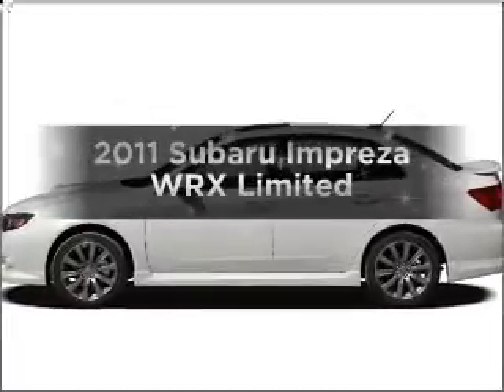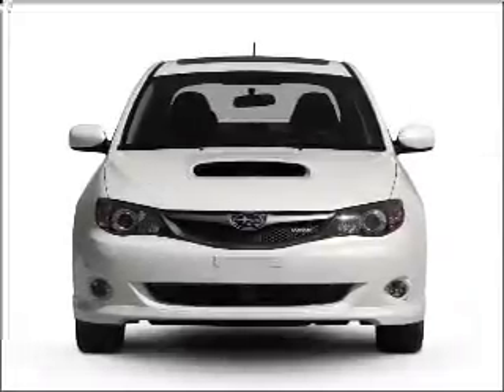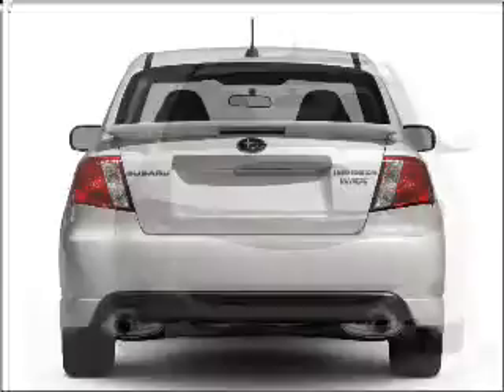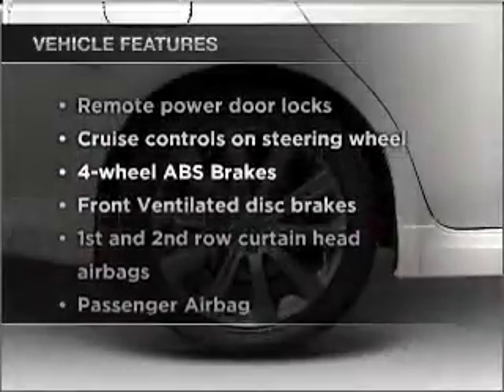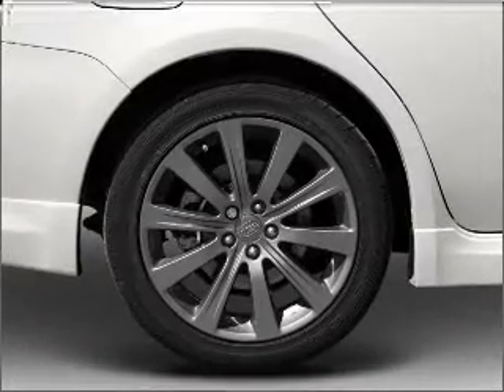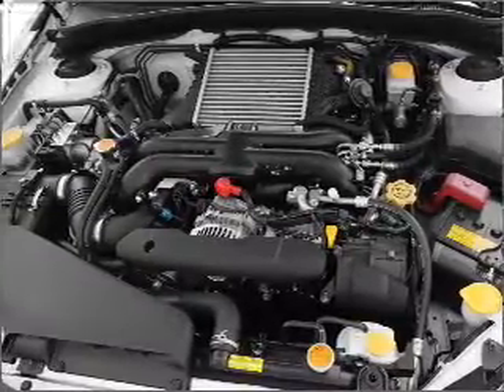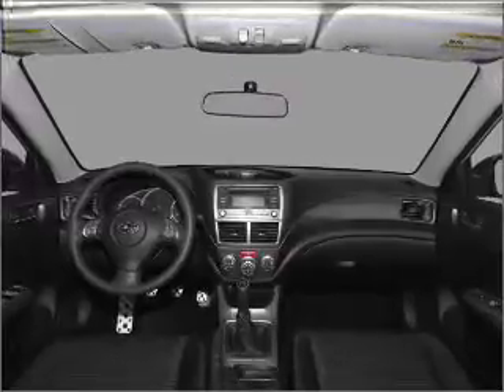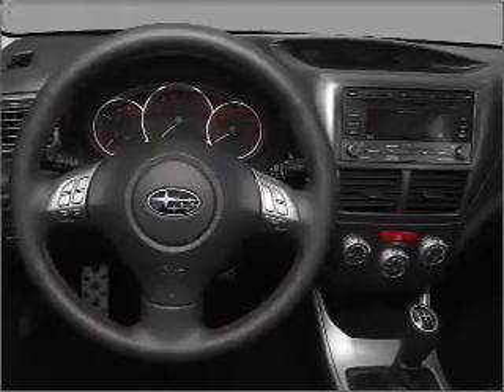2011 Subaru Impreza - HOUSTON TX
Year: 2011
Make: Subaru
Model: Impreza
Trim: WRX Limited
Engine: 2.5 liter H4 16 valve
Transmission: 5-Speed Manual
Color: WR Blue Pearl
Mileage:
Address:
17109 KATY FREEWAY